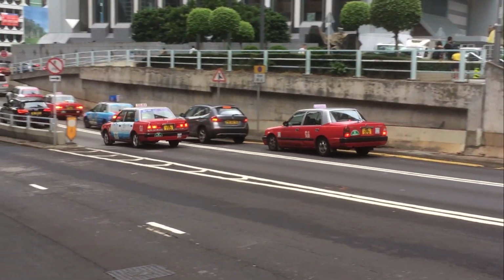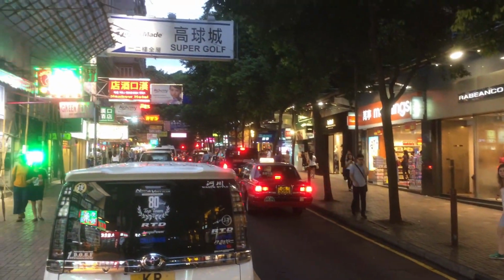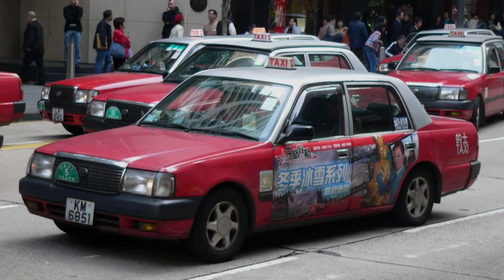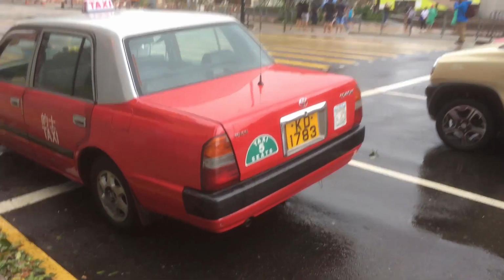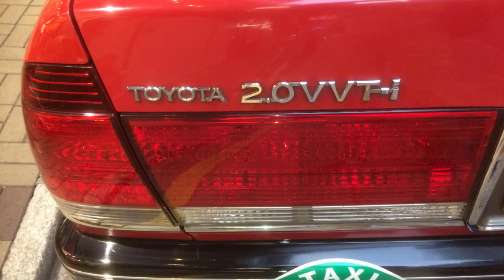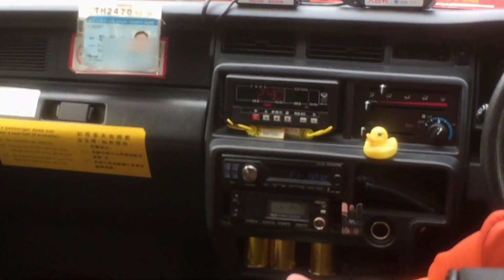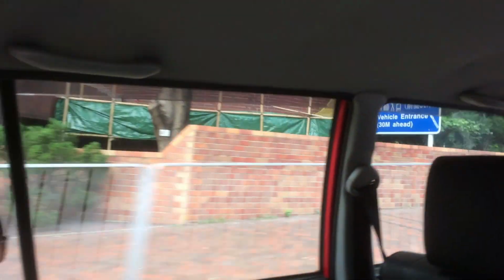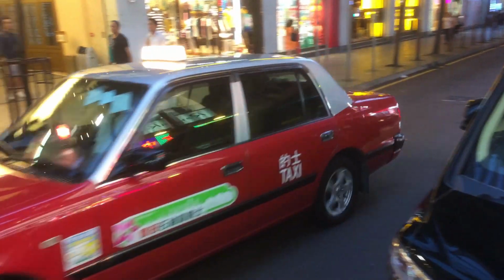Toyota Crown Comfort - Hong Kong's Taxi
This video takes a closer look at one of the world's most iconic taxi cabs, the Toyota Crown Comfort. The focus here is on the features of the Hong Kong vehicles, including their specifications and changes over the years.